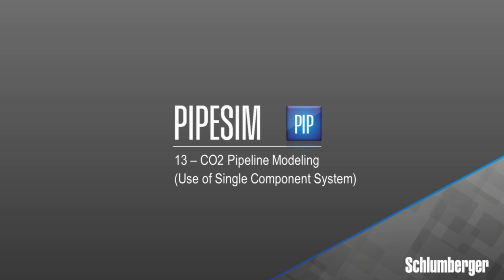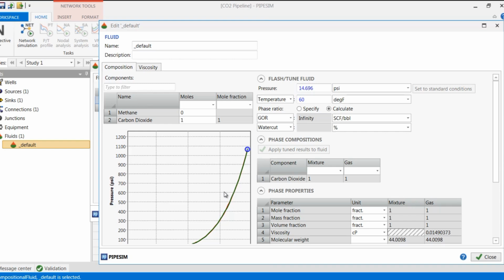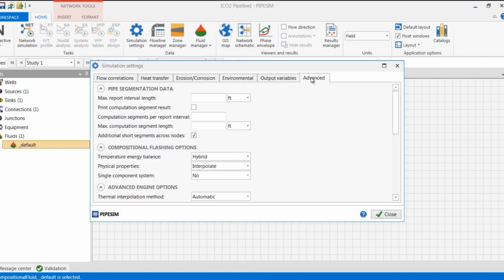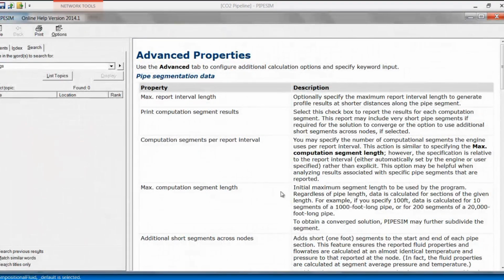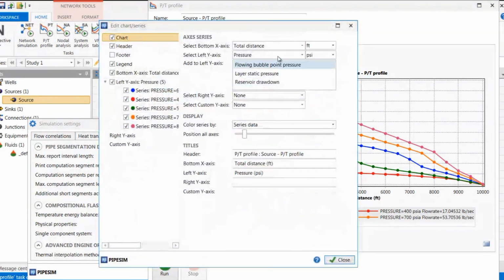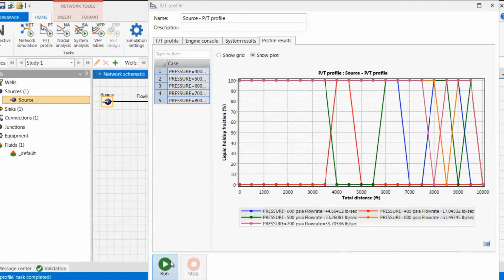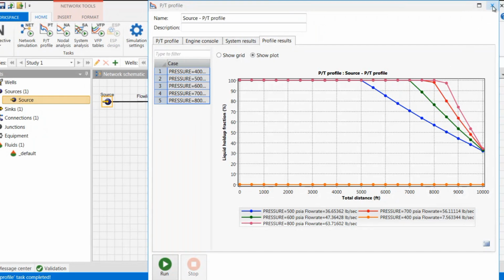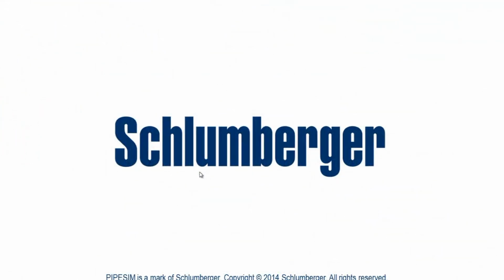Pipesim course (1)_Use of single component system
برنامج Pipesim# هو برنامج حاسوبي متخصص يُستخدم في صناعة النفط والغاز الطبيعي لتصميم ونمذجة أنظمة إنتاج الزيت والغاز وأنظمة الأنابيب المتعلقة بها. يتيح Pipesim للمهندسين والمشغلين في صناعة النفط والغاز إمكانية تحليل وتصميم العمليات والأنظمة بفعالية من أجل زيادة الإنتاج وتحسين الكفاءة.

بعض الأمور الرئيسية التي يقوم برنامج Pipesim بتحقيقها تشمل:

1. نمذجة تدفق السوائل: يتيح Pipesim إمكانية نمذجة تدفق النفط والغاز والماء والمواد الكيميائية الأخرى في الأنابيب والمعدات المتعلقة بالإنتاج.

2. تصميم الأنظمة: يمكن للمستخدمين استخدام Pipesim لتصميم وتكوين أنظمة الإنتاج بما في ذلك الأنابيب والمضخات والصمامات والمفاصل والأجهزة الأخرى.

3. تحسين العمليات: يمكن استخدام البرنامج لتحسين كفاءة وأداء عمليات الإنتاج والنقل بواسطة تحليل البيانات ومحاكاة العمليات.

4. تقدير الضغط ودرجة حرارة السوائل: يقدم Pipesim تقديرًا دقيقًا للضغط ودرجة حرارة السوائل في الأنابيب والمعدات.

5. مراقبة ومحاكاة العمليات: يمكن استخدام Pipesim لمراقبة ومحاكاة العمليات اليومية والتشغيلية وتنبؤ بأداء الإنتاج.

يمكن أن يساعد استخدام Pipesim في تحسين إدارة واستغلال حقول النفط والغاز وزيادة الإنتاج وتقليل التكاليف. يُعتبر Pipesim أداة قيمة للمهندسين والمشغلين في صناعة النفط والغاز لفهم وتحسين العمليات والأنظمة الخاصة بهم.

📍محتويات الكورس(الجزء الأول)